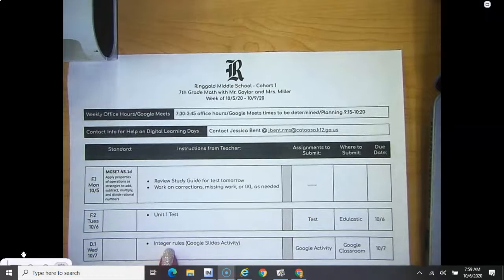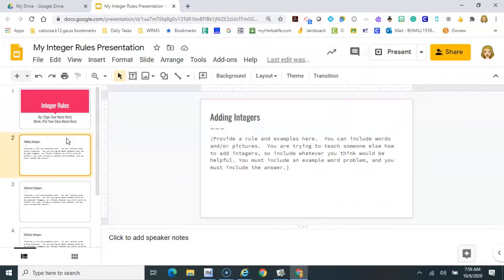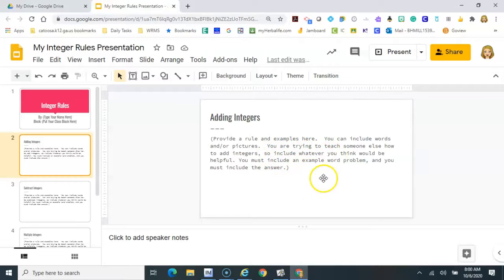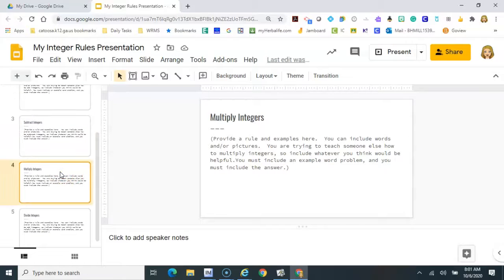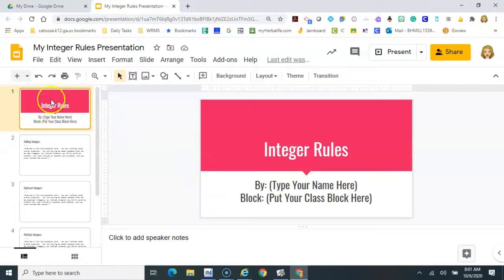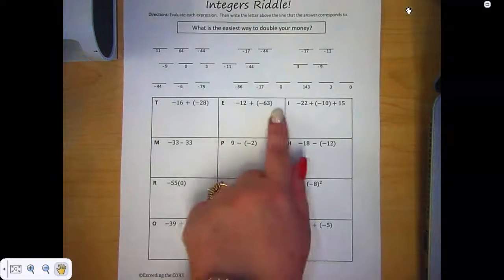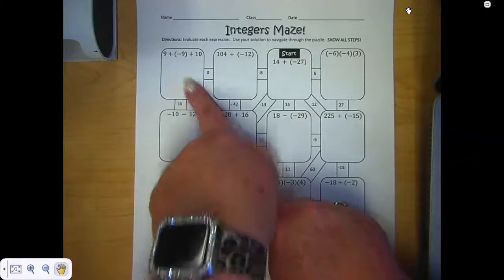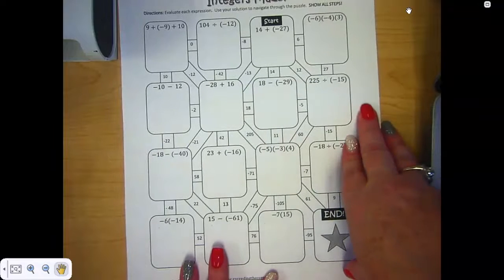Tuesday, Sept. 6